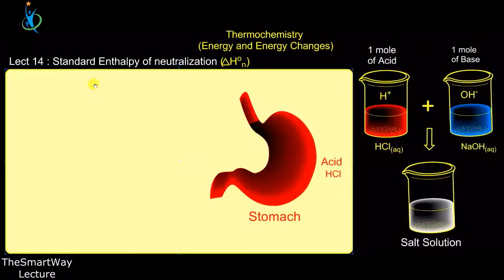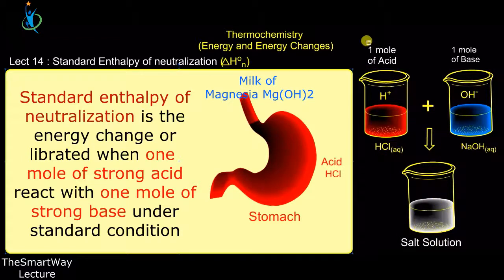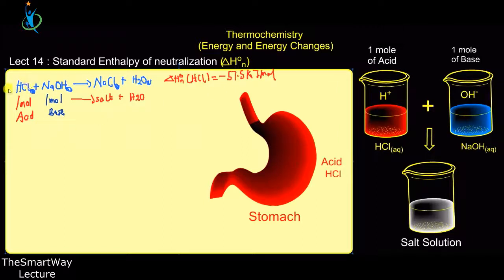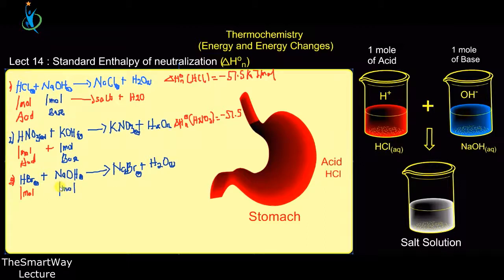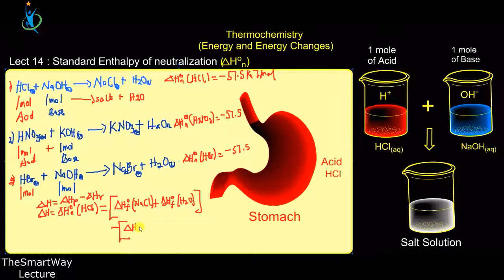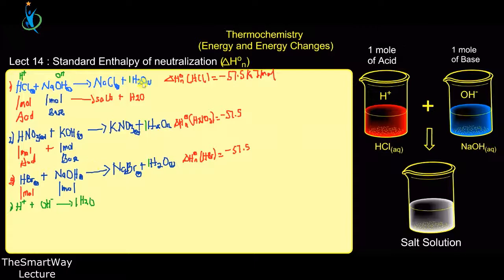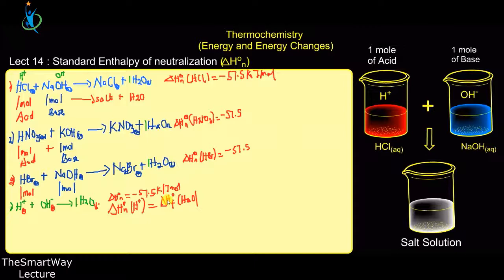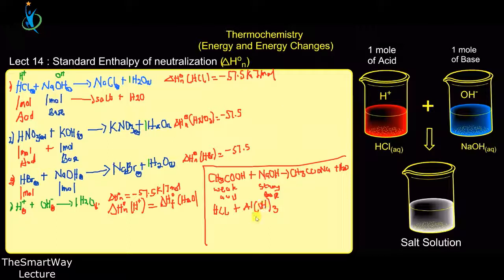SWTC 14- STANDARD ENTHALPY OF NEUTRALIZATION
A LECTURE VIDEO EXPLAINING THE ENTHALPY OF NEUTRALIZATION AND WHY THE VALUES OBTAINED FROM STRONG ACID-BASE REACTION IS DIFFERENT FROM WEAK ACID-BASE REACTION